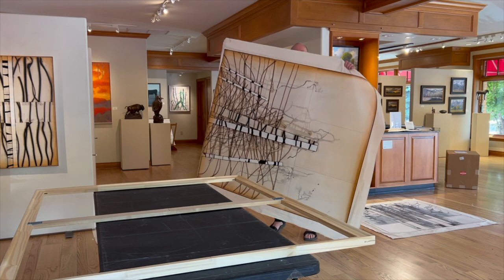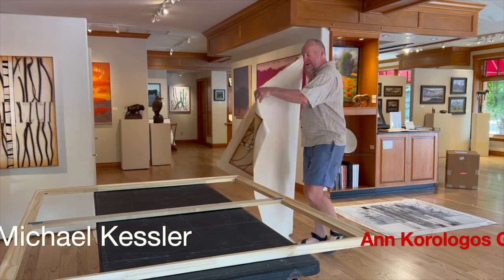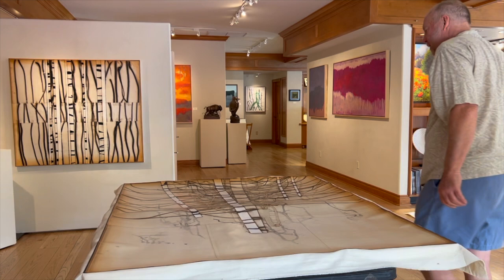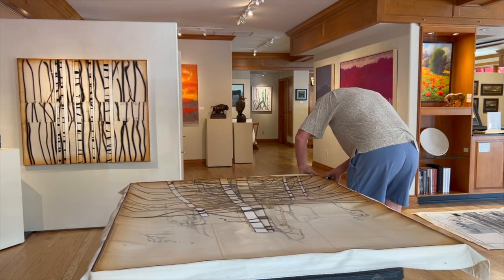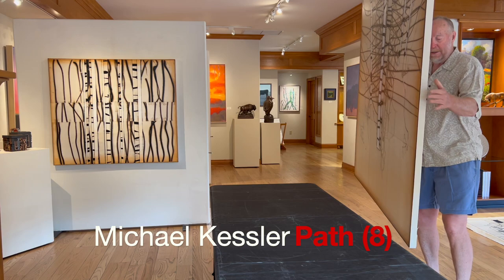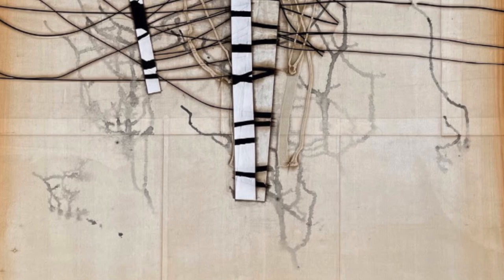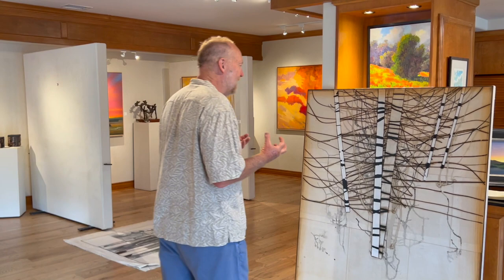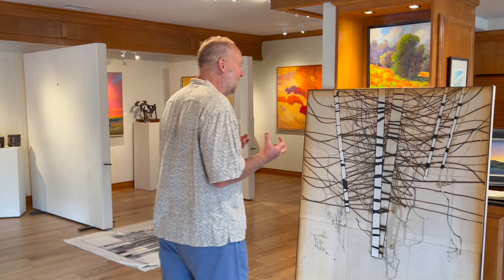Michael Kessler delivers and stretches canvas of "Path 8" at Ann Korologos Gallery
Michael Kessler is based in Santa Fe, New Mexico. His intricately layered, often large-scale, nature-based abstract paintings have been exhibited throughout the United States and abroad, featured in 135 solo exhibitions and 24 museum collections. Kessler takes an in-depth and decidedly modern look at the “inner dynamics of the natural world” and how the layers form a landscape. As Kessler asked questions of how and why nature took its form by observing erosion and growth through elements like wind and water, these elements, too, shaped his work. Kessler’s abstractions accent modern architecture especially well, and can be found as the focal point in many contemporary homes and buildings.